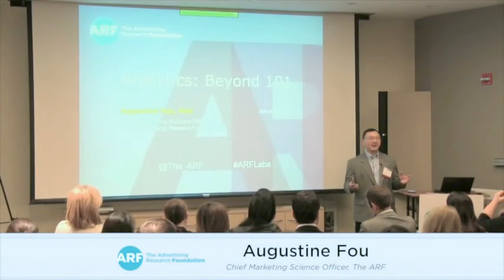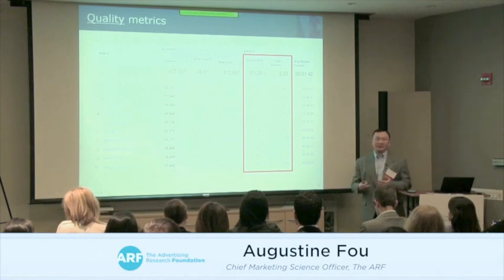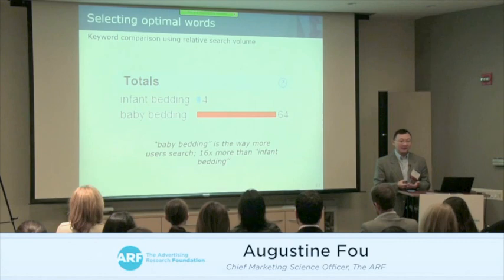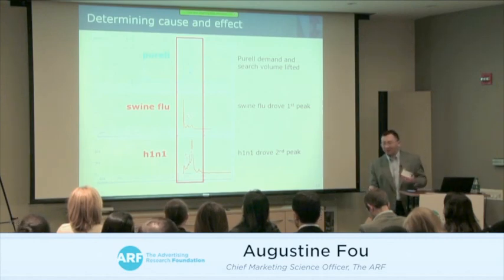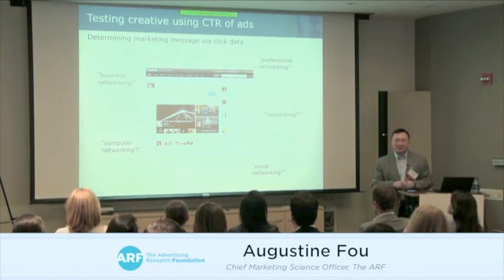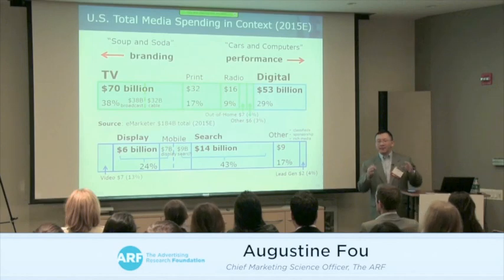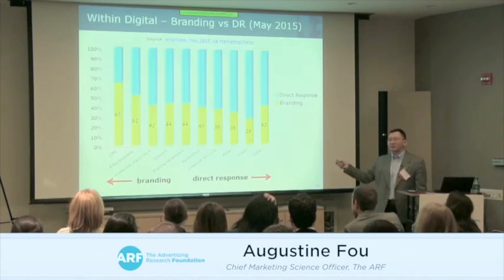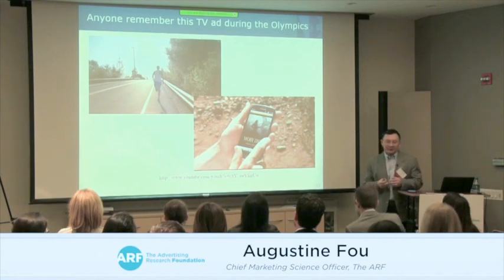Class 1: An Overview of Analytics: Let’s Start at the Very Beginning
Dr. Augustine Fou – Chief Marketing Science Officer, The ARF
Analytics - Beyond 101